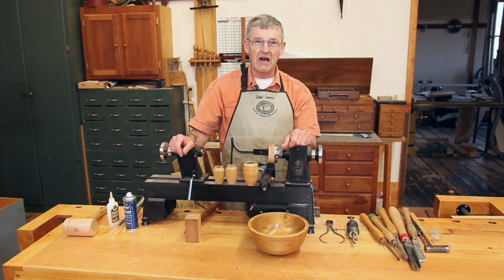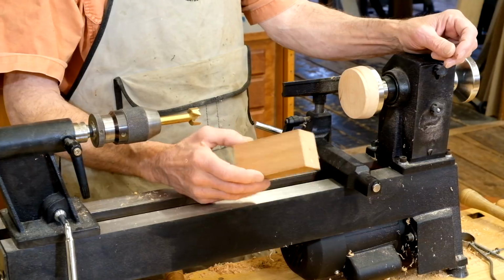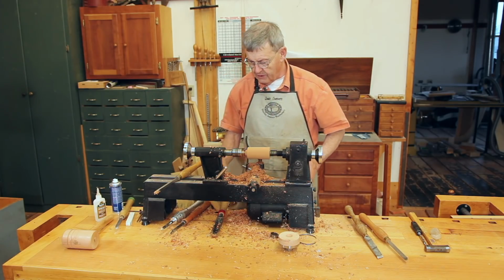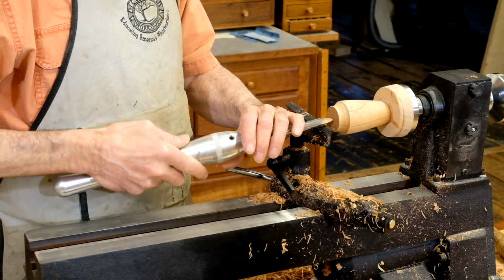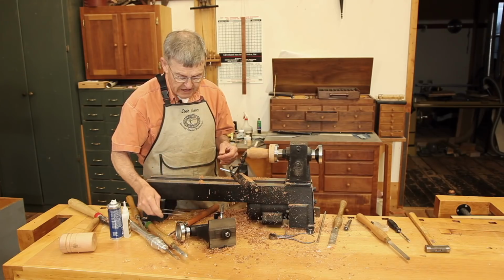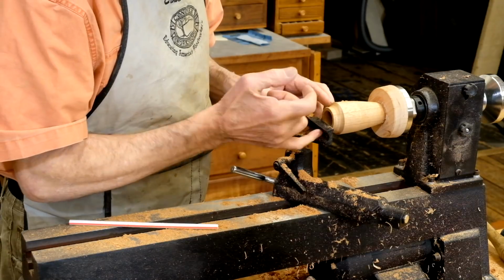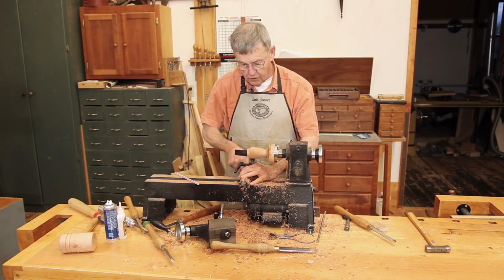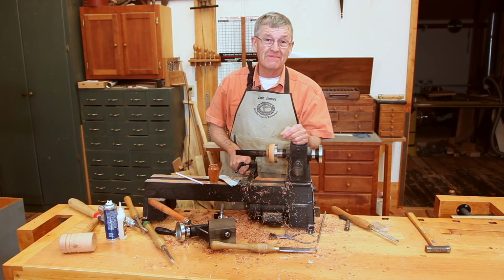Woodturning Hollow Form Vessels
In this woodturning lesson, Ernie Conover demonstrates from start to finish how to turn a small hollow form vessel on the lathe. Hollow form vessels make great small gifts and home decorations.

Wood bowls are generally faceplate turned, meaning the grain of the tree runs across the bowl as it is turned. The base of the bowl is usually the outside of the tree and the top of the bowl is the inside of the tree. Sometimes it is better to spindle turn bowls, meaning the grain runs up and down in the bowl. This type of bowl is called a hollow form. Ernie uses a mini lathe to demonstrate this woodturning technique . The basic process is to first turn the outside shape and then secure the form in a faceplate block to hollow out the inside and refine the outside shape.

You can find this article and more in the Jul/April 2018 issue of Woodworker's Journal. Get your copy at: